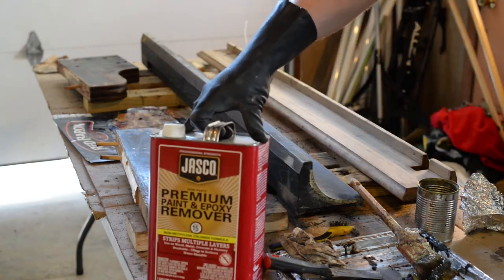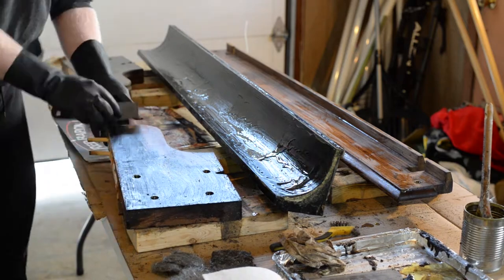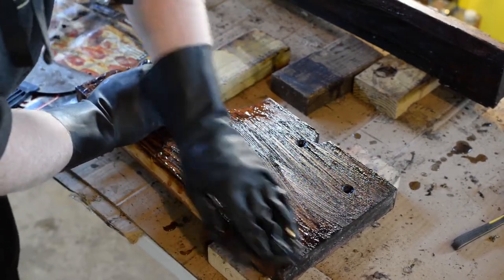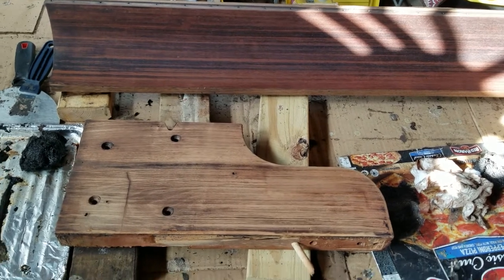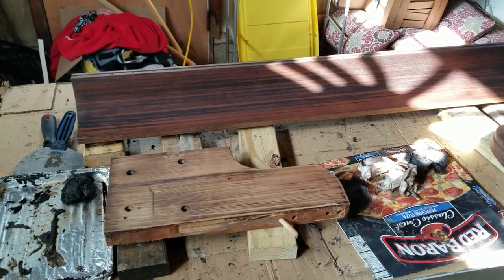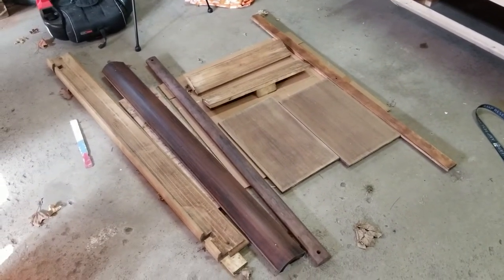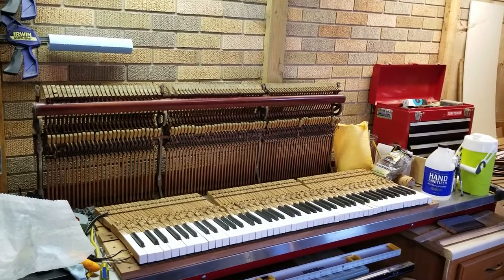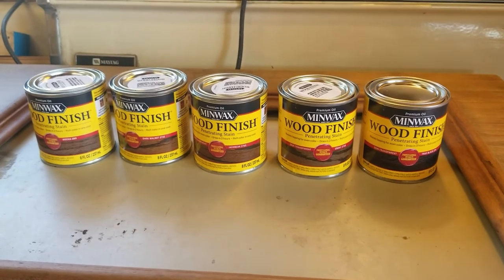130 Year Old Piano Rebuild - Part 16 - Stripping & Stain Samples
This video in my 1890 Ivers & Pond upright piano rebuild series overviews the stripping process for removing old finish from case parts, and shows a little bit of stain sampling at the end.